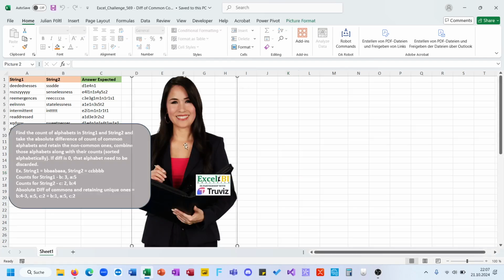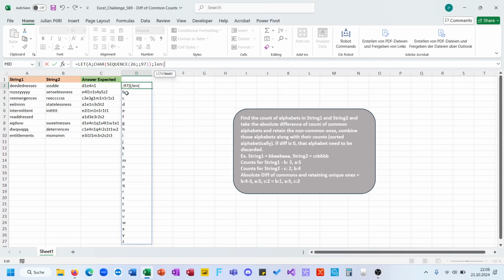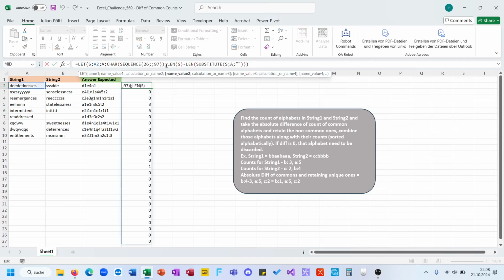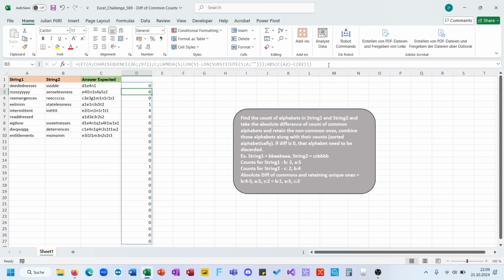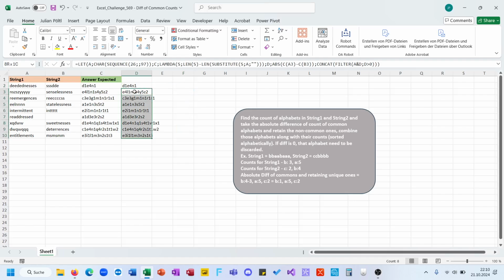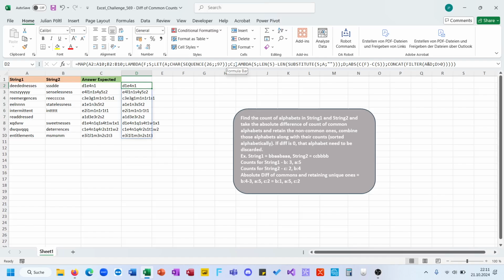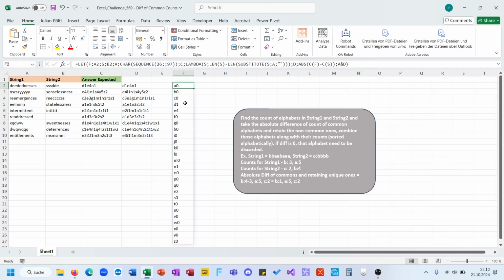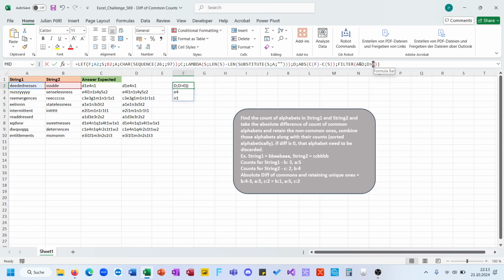Excel BI Challenge 569 - Diff of Common Counts (LAMBDA inside LET use)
Excel BI Challenge 569:
Find the count of alphabets in String1 and String2 and take the absolute difference of count of common alphabets and retain the non-common ones, combine those alphabets along with their counts (sorted alphabetically). If diff is 0, that alphabet need to be discarded.
Ex. String1 = bbaabaaa, String2 = ccbbbb
Counts for String1 - b: 3, a:5
Counts for String2 - c: 2, b:4
Absolute Diff of commons and retaining unique ones = b:4-3, a:5, c:2 = b:1, a:5, c:2
Answer after sorting = a5b1c2

Explained Solution with: MAP, LAMBDA, LET, CHAR, SEQUENCE, LEN, SUBSTITUTE, ABD, CONCAT, FILTER, LAMBDA inside LET, ...